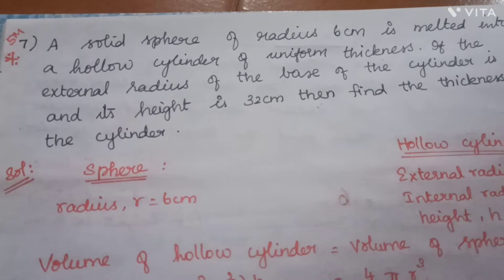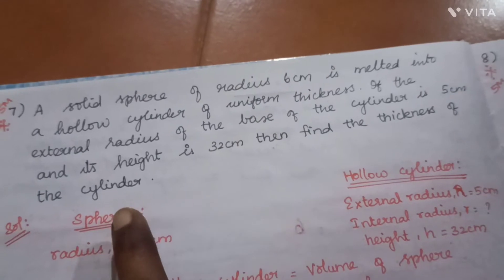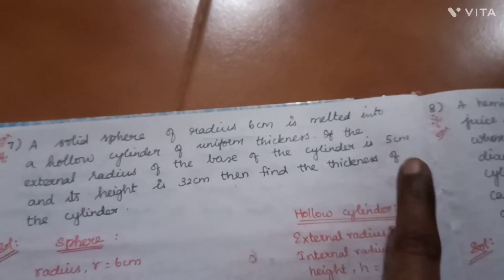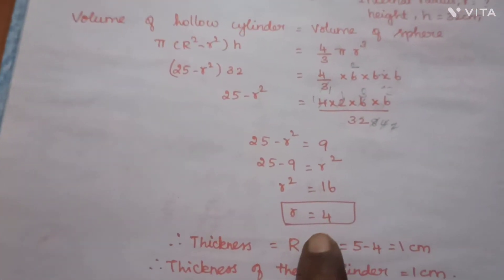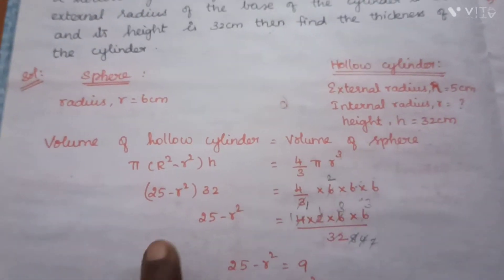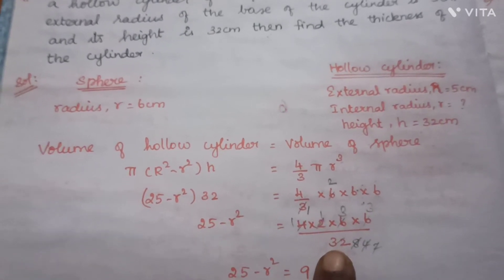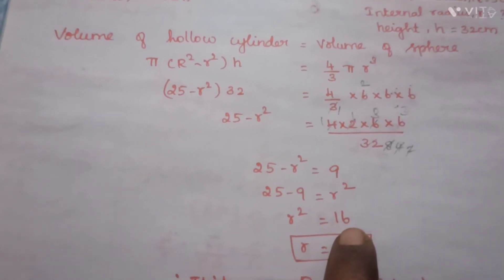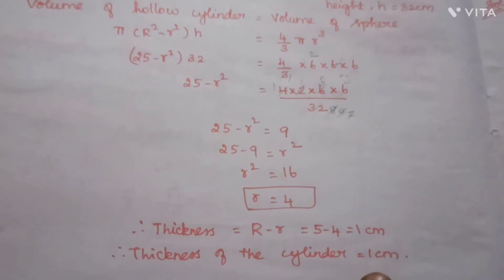CLASS 10 MATHS [ Ex:7.4 - SUM 7 ]